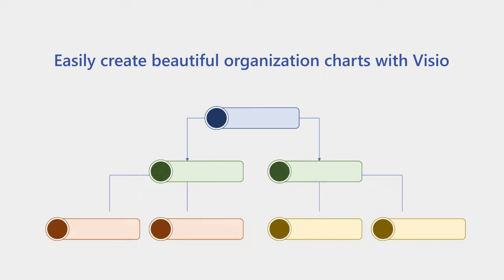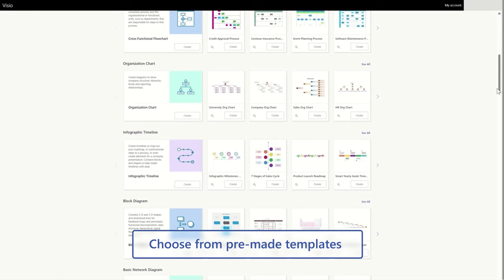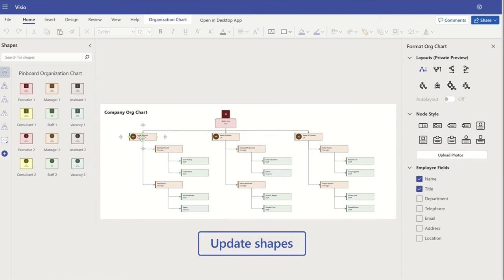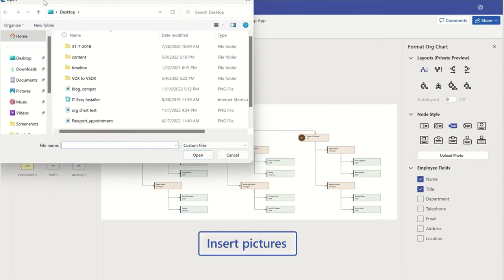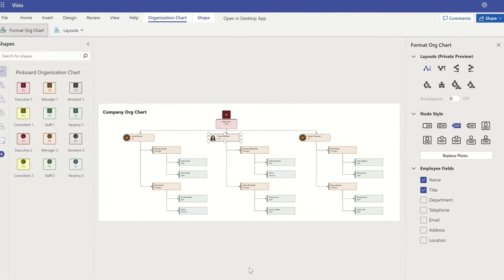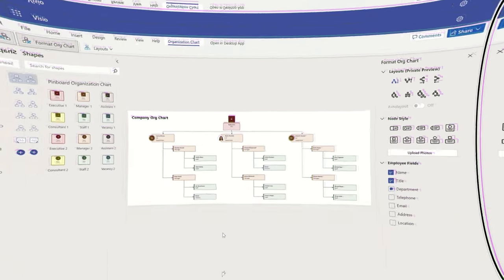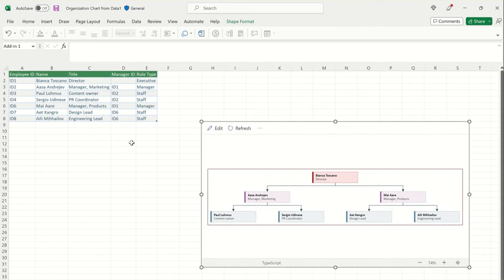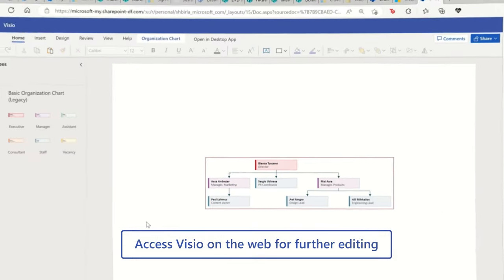How to create org charts with Microsoft Visio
Easily create professional org charts with Microsoft Visio.